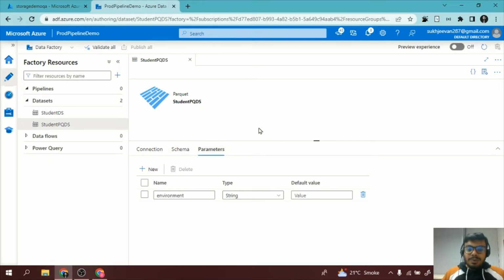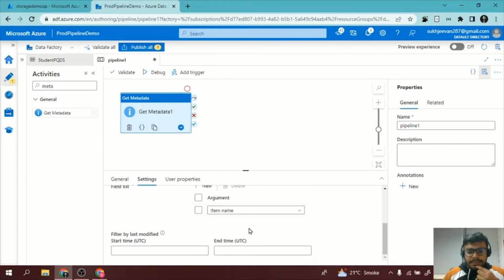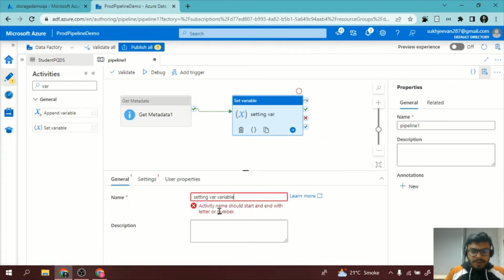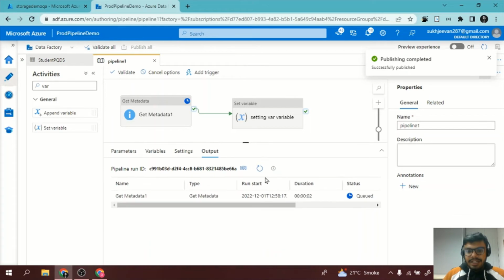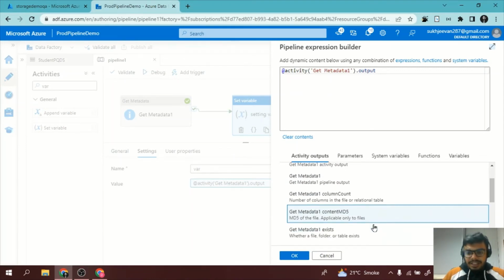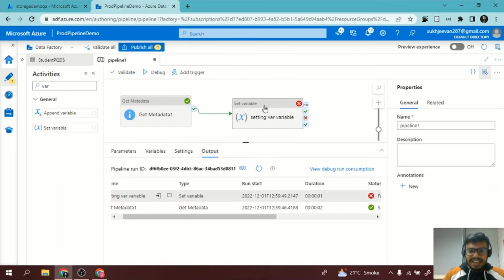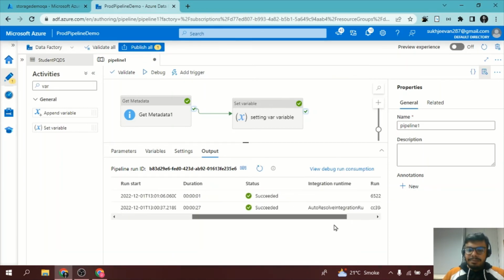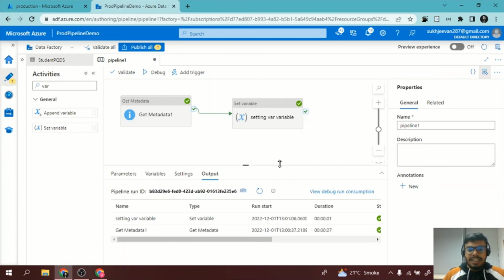Variables in Azure Data Factory | Data Engineer | Microsoft Azure | Session 15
In this video, I will cover variables in Azure Data Factory
All Free !